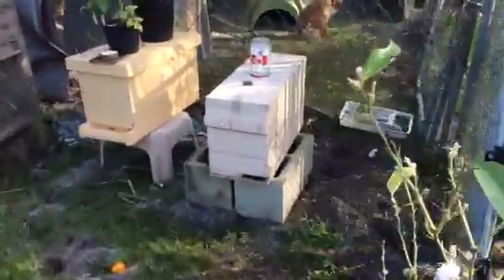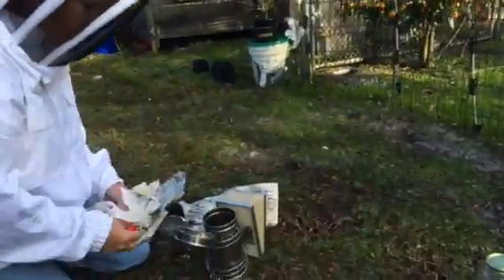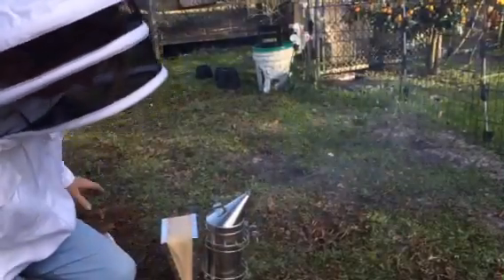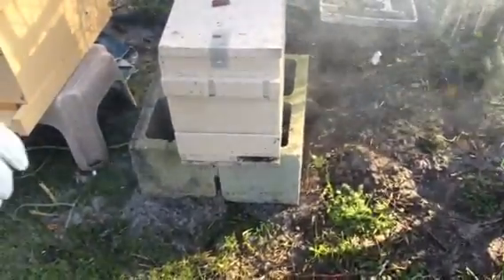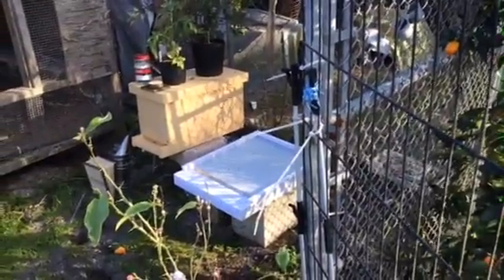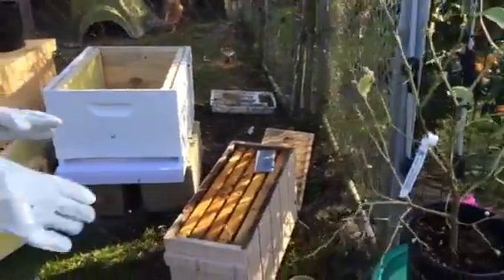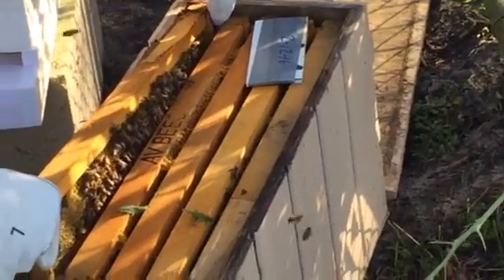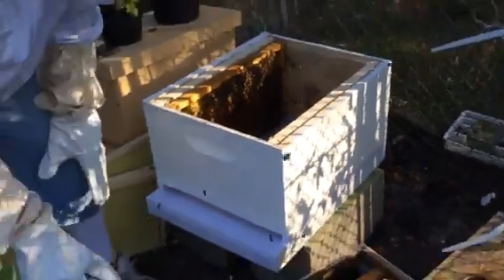New beekeeper installing Nuk